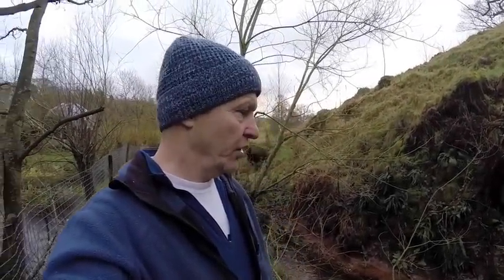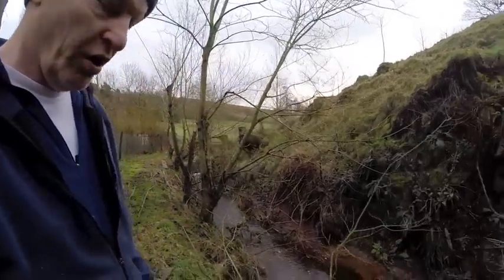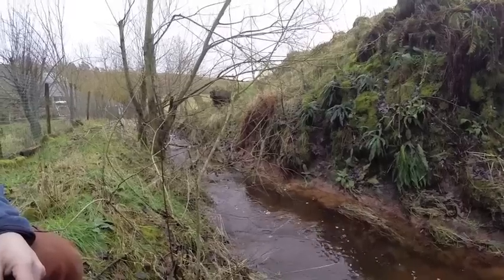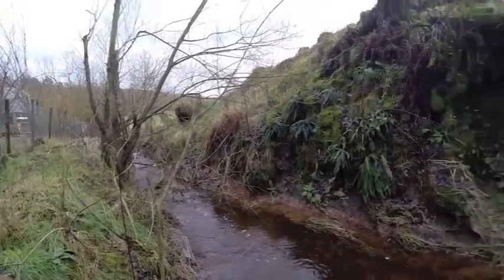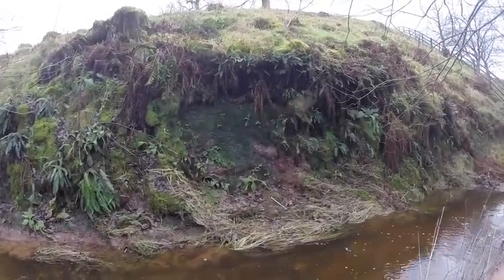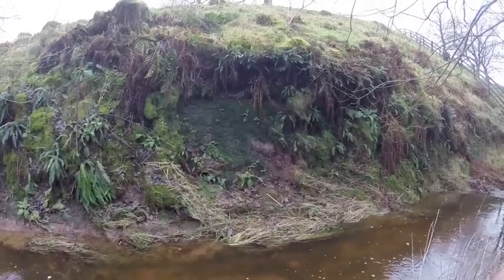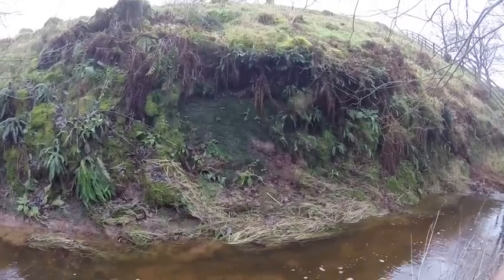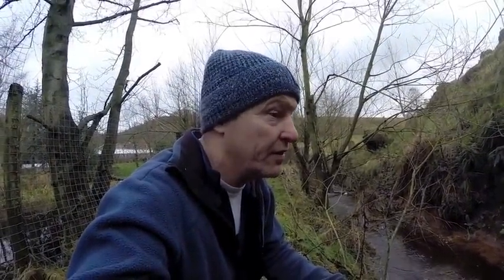geo dome 2016 projects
In 2016 I'm going to try and do more regular video uploads. I will be uploading build tutorials, sketchup tutorials, information about geo-dome geometry, build methods as well as a few videos about alternative energy, self sufficiency, gardening and some other projects I aim to do this year.